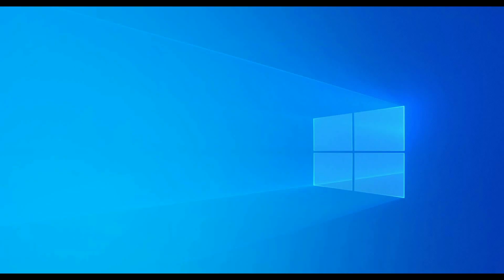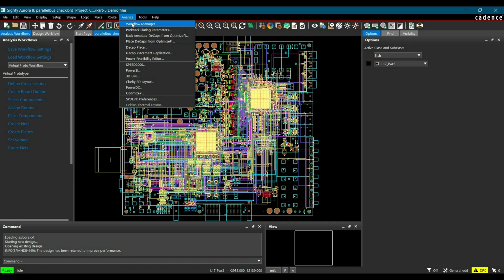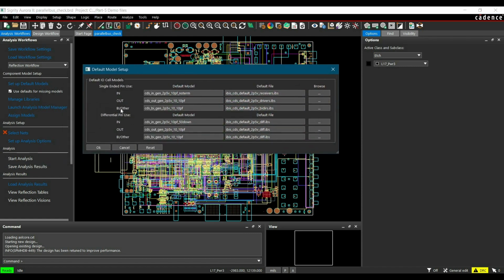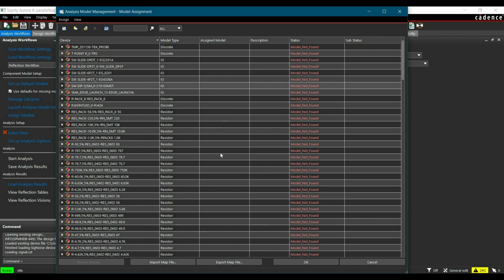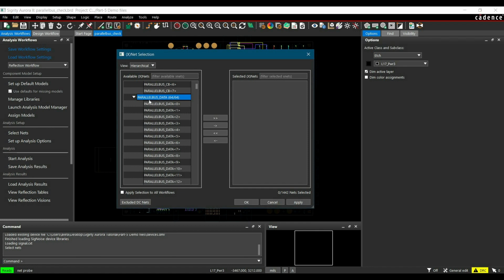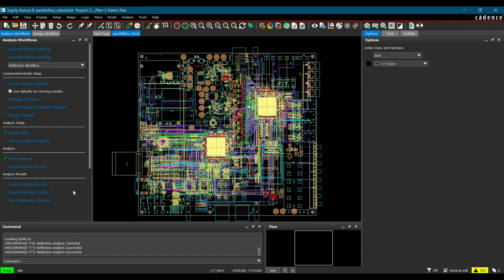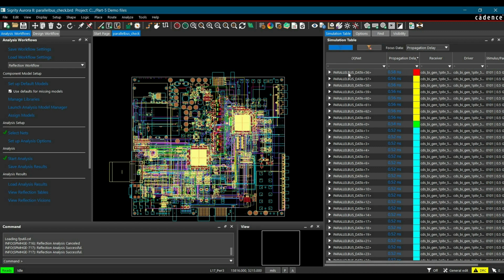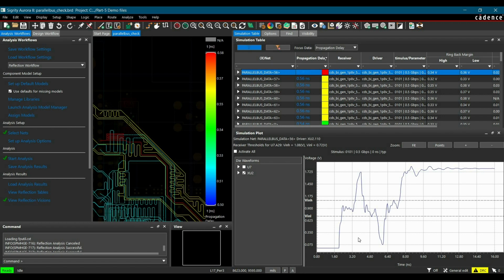How to do Reflection Analysis using Sigrity Aurora 17.4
Sigrity Aurora 17.4 provides a workflow to do post layout reflection analysis in any design. In this video, i will go over the step by step process, How to do Reflection Analysis using Sigrity Aurora 17.4 on 64 Data buses using workflow manager.

🎥Video Timeline:
[00:00] Video Introduction
[00:29] Open the Board File in Sigrity Aurora 17.4
[00:54] Setup Reflection Workflow for Simulation
[01:17] Assign Default IBIS Models and Discrete Models
[02:24] Select Nets for Reflection Analysis
[02:56] Start Simulation and View Results
[03:57] Plot for Reflection Analysis
[04:28] Outro

QUERIES SOLVED
○ How to do Reflection Simulation?
○ Simulation of Reflections in PCB Design.
○ How to Simulate Highspeed Signals?
○ Reflection Analysis of Highspeed Tracks
○ Reflections Simulation and Analysis using Cadence Tools
○ Reflection Analysis Tutorial using Sigrity Aurora 17.4